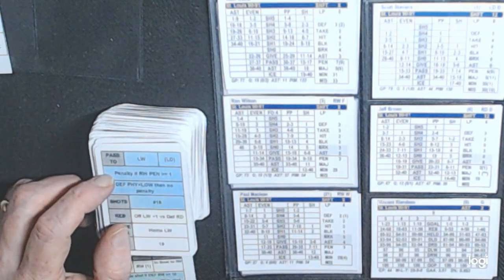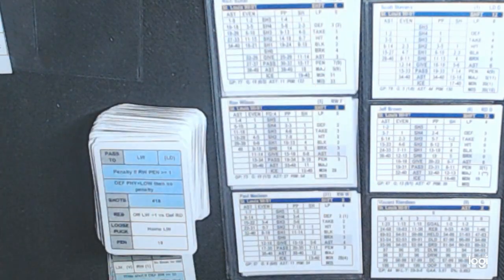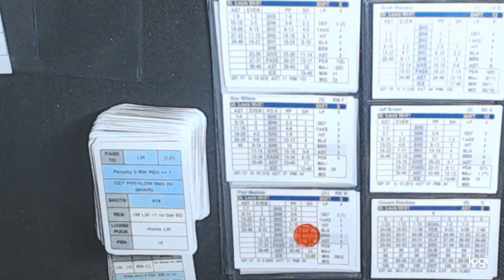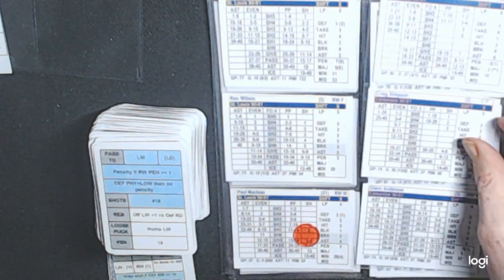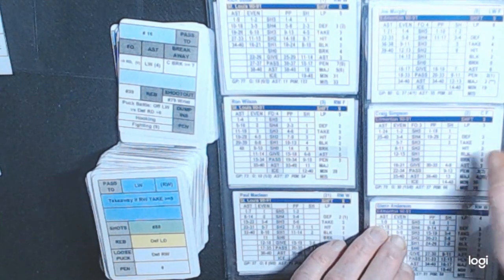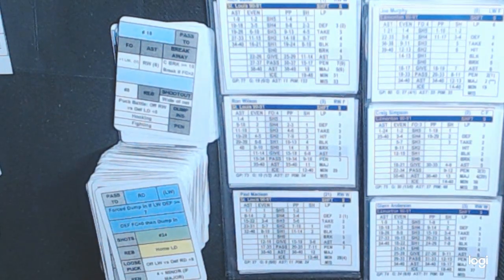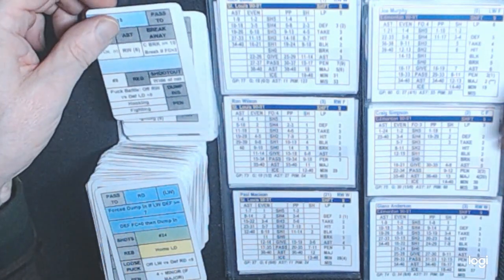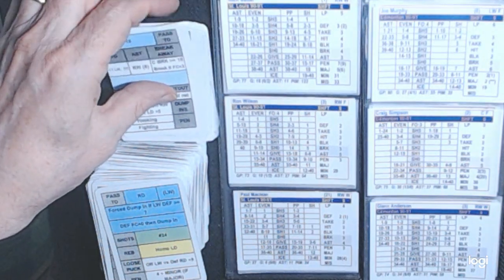INSIDE THE CREASE = PENALTIES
As I see it